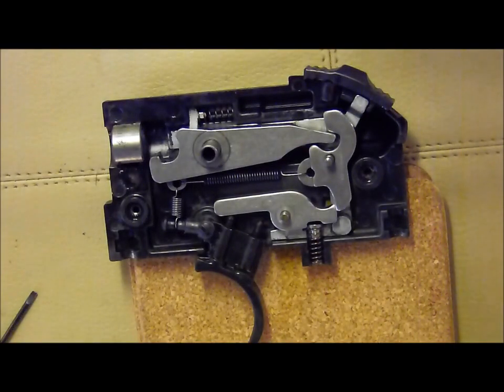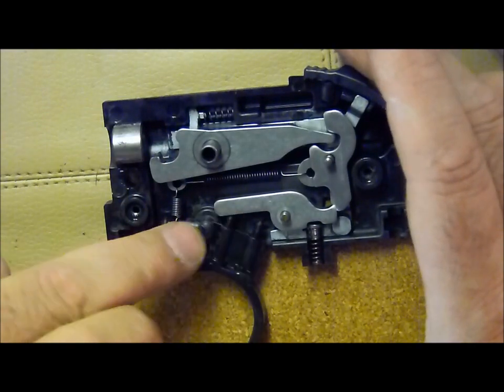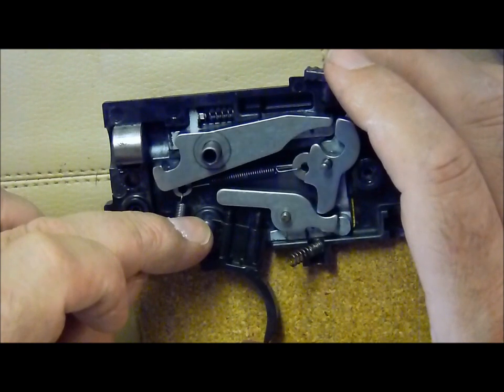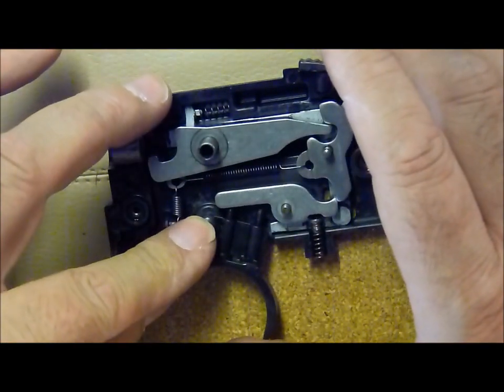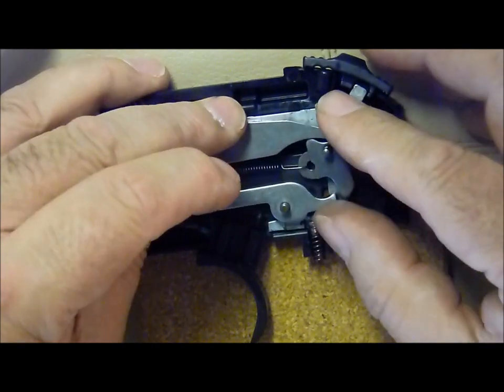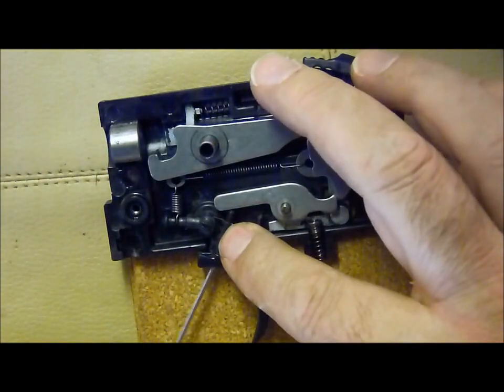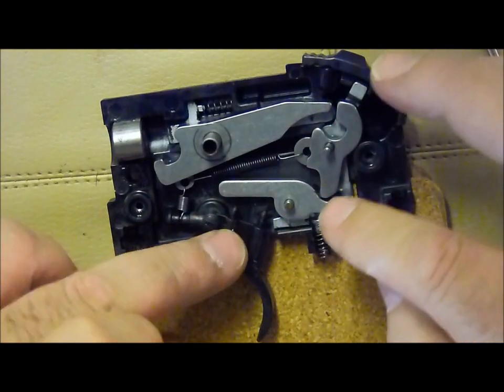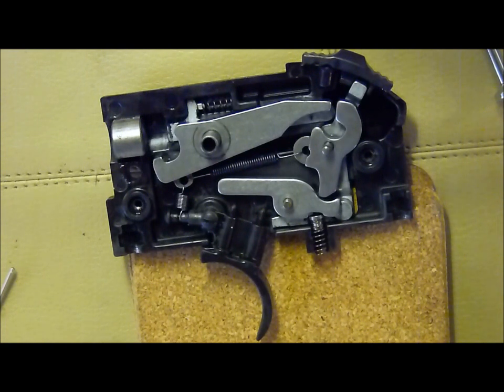Walther trigger unit - how it works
The trigger unit on the LGV and LGU. A short video to show exactly what the adjustment screws actually do.